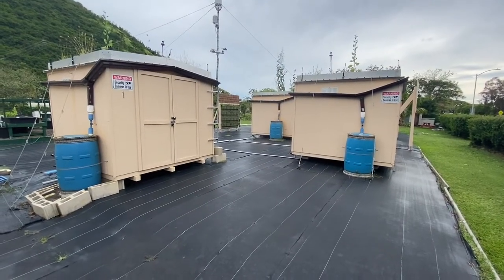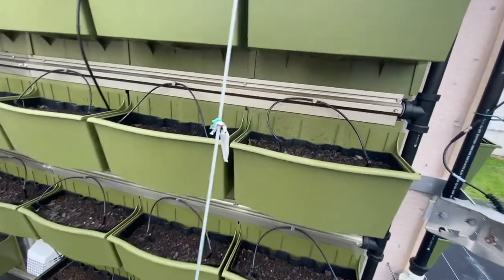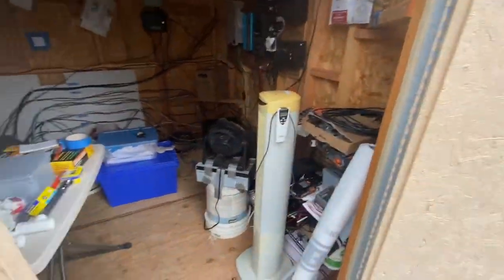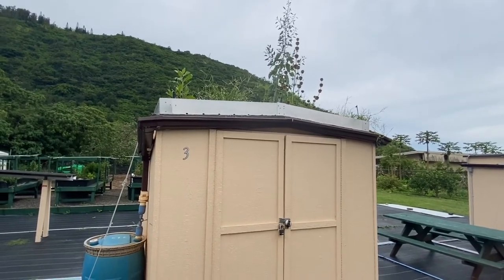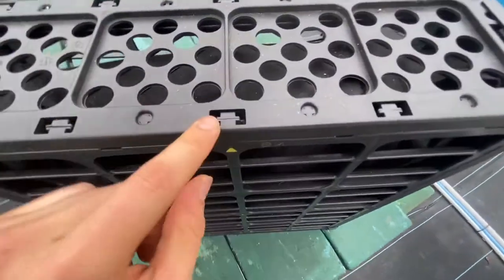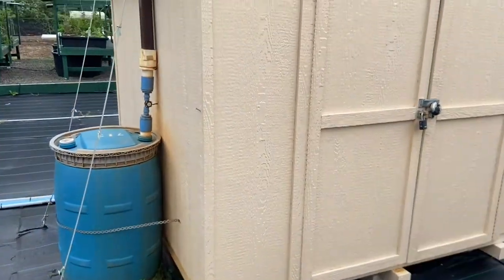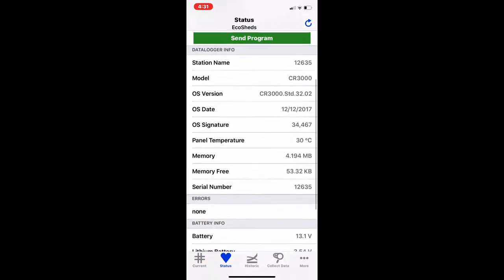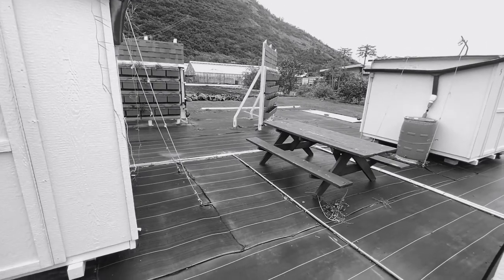Tropical Green Roof and Living Wall Research Center Tour for TPSS 300: In the Times of COVID